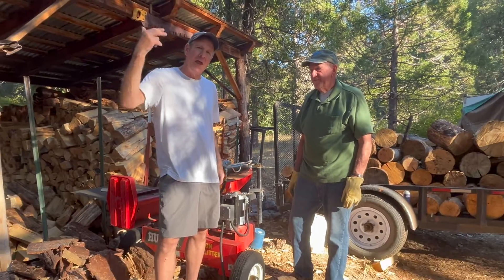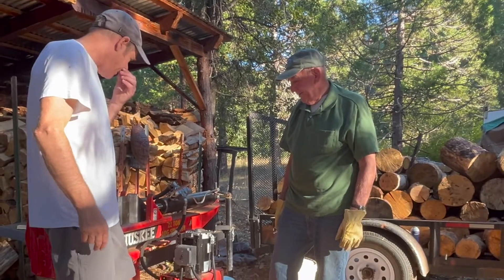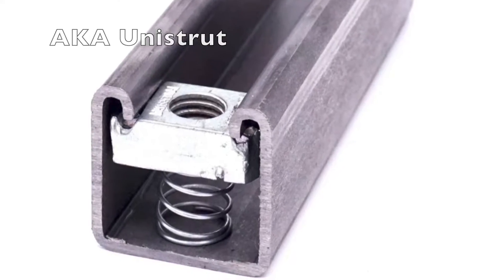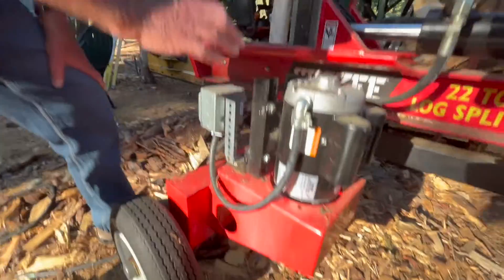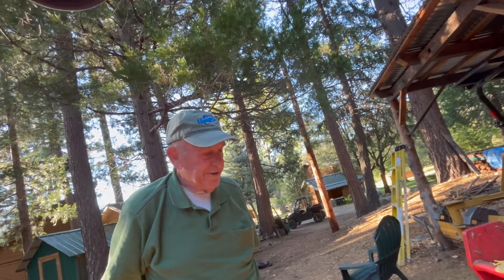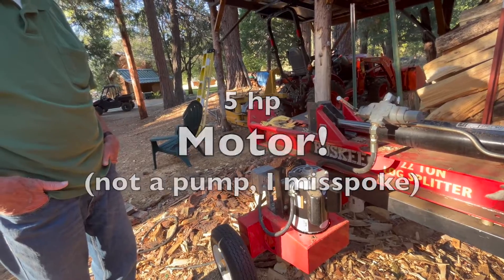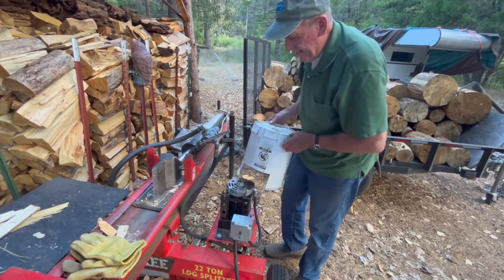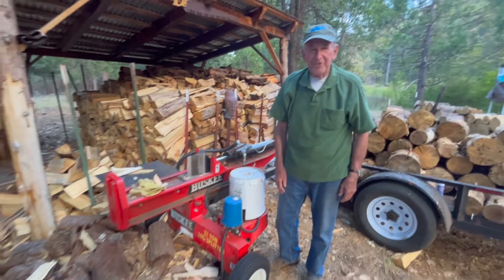Transforming Gas to Electric Log Splitter Conversion!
Convert your gas log splitter to electricity! Splits firewood just as well but it is quiet, easy to turn on and off, and a lot easier to maintain. Splitting fire wood is a joy without worrying about gas going bad or changing motor oil. Also no need to wear ear protection because it isn't very load.
This is the list of products that were used to convert this Husky 22 ton Log Splitter. Your needs may very especial with the shaft coupling,
Check to see if the shaft coupler on your unit will work before buying anything.
This the motor that Ken used,
And the switch
You'll need Unistrut with some spring nuts, electrical box, and other electric connectors and stuff.
Let me know if you have any questions and if your do go for the conversion would love to hear about it!